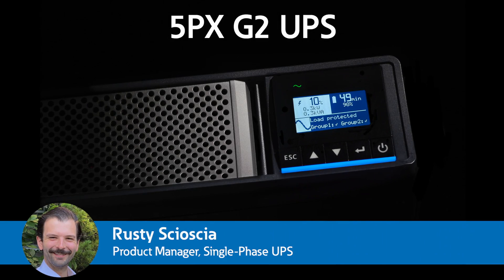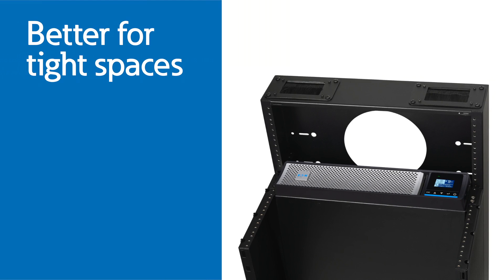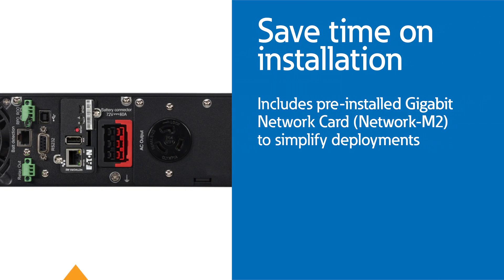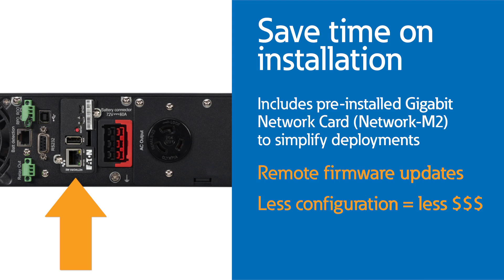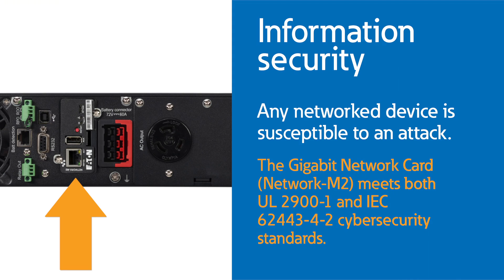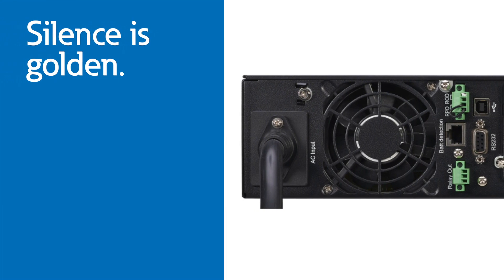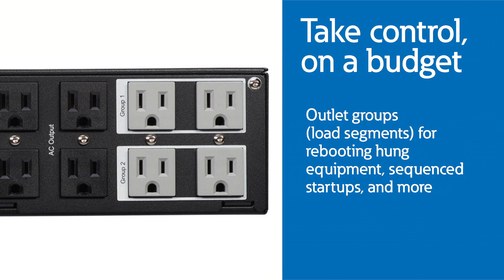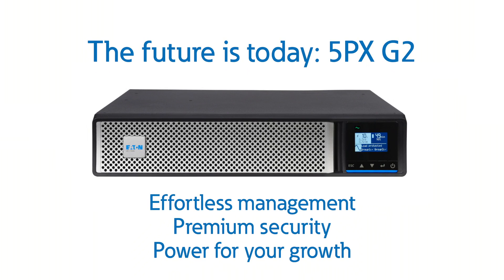Eaton 5PX G2 UPS: key benefits and features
Watch this video to learn the key benefits and features of the Eaton 5PX G2 UPS (uninterruptible power supply).